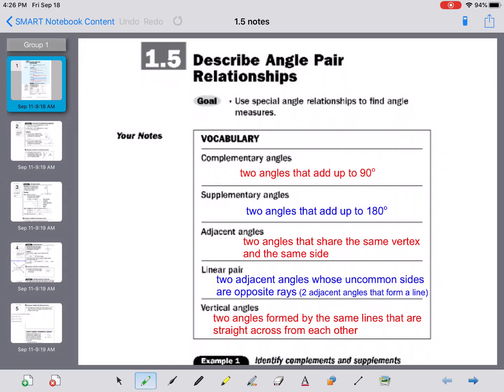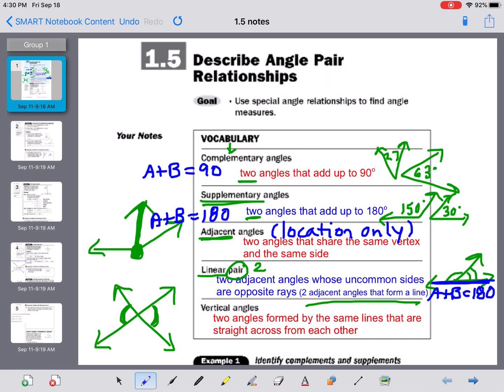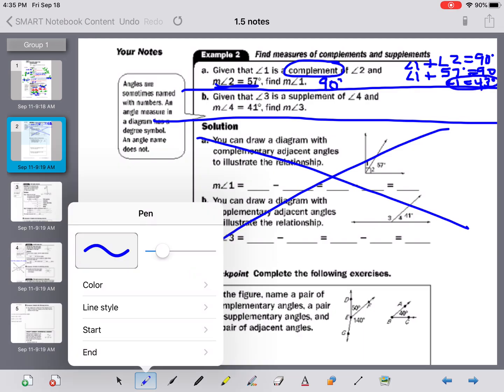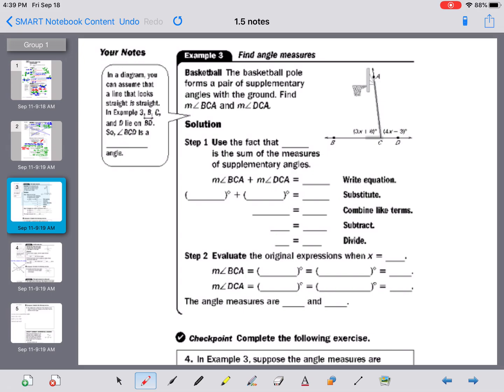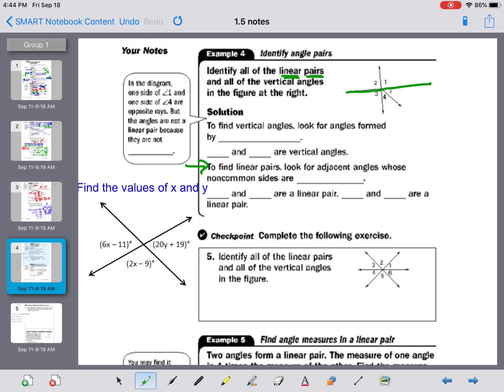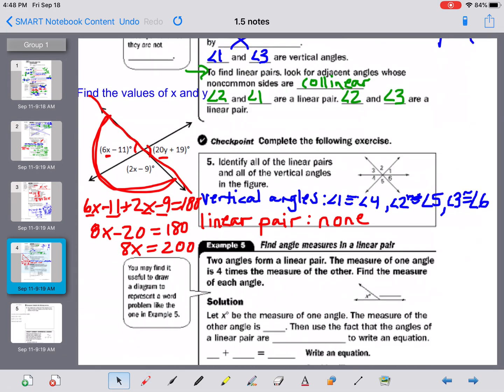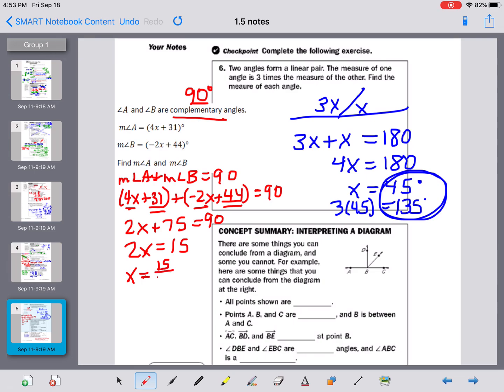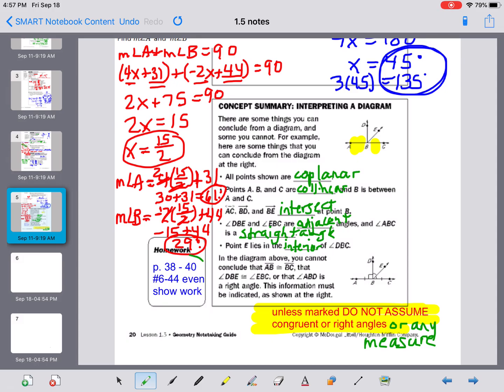Geometry 1.5 Describe Angle Pair Relationships